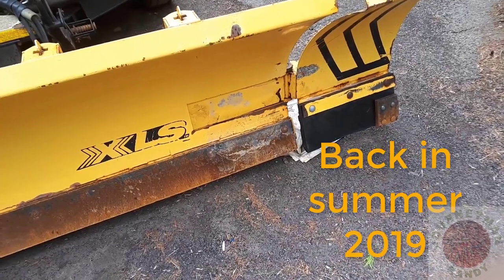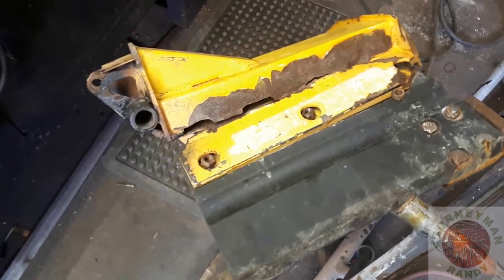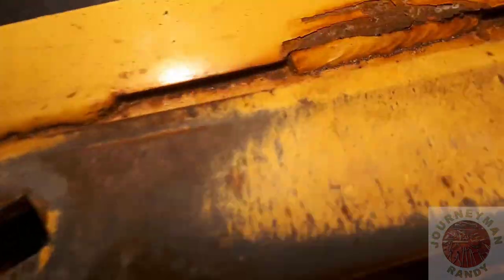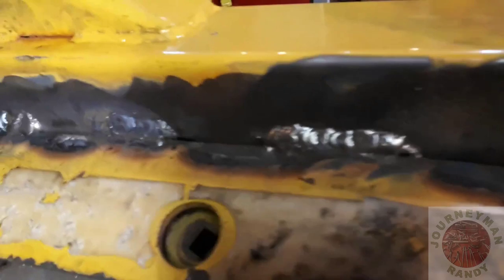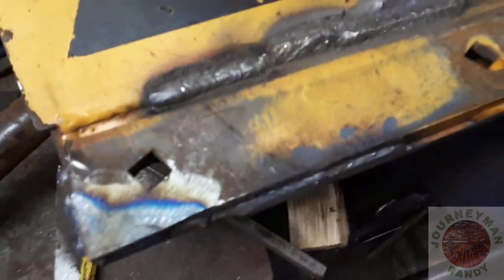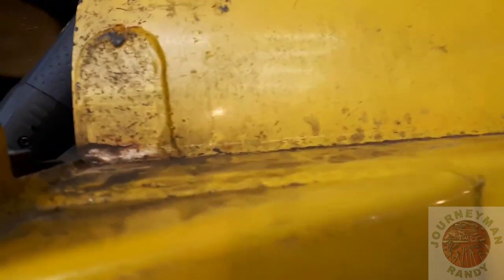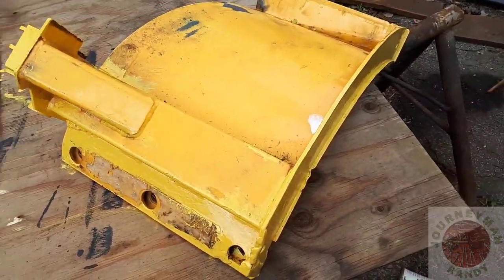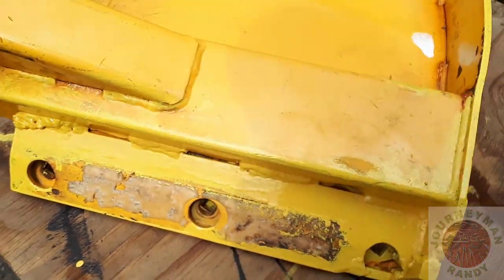Fisher XLS Rebuild...Banana Split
This is a repair I completed in the summer. This is a badly broken Fisher XLS wide out snow plow. I know before I start repair jobs like this it will eat up time but I  like doing these types of repairs. You know the down side is the property manager thinks the construction company is responsible for some of the damage to our equipment. Unless I buy new parts it is hard to produce receipts to prove what it cost to repair these things.